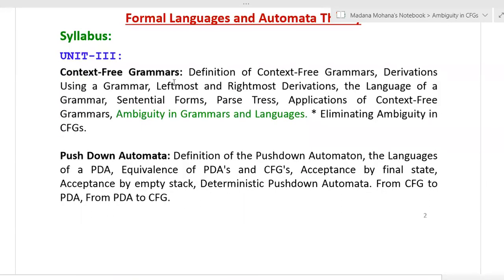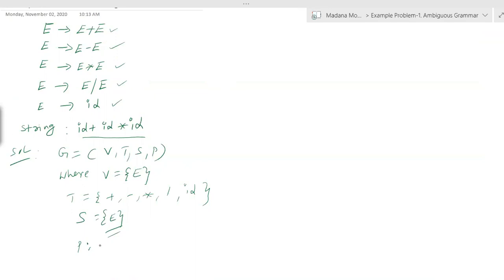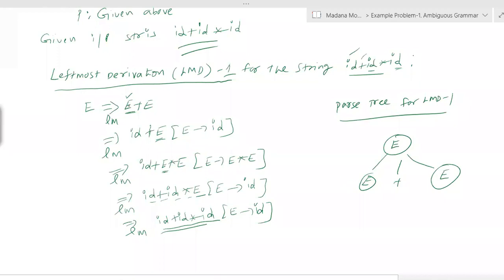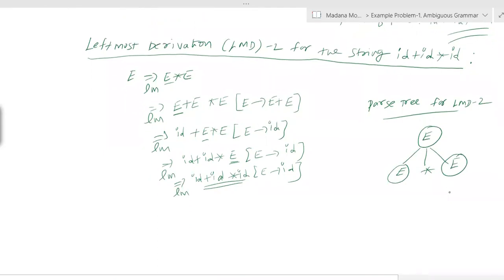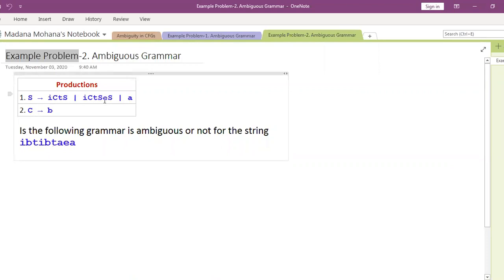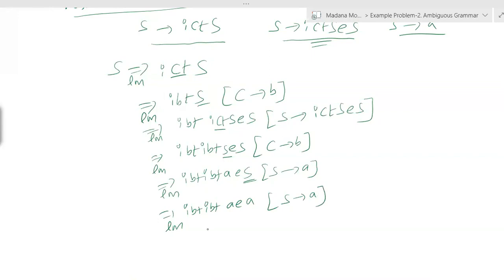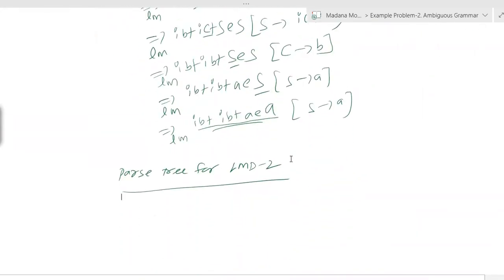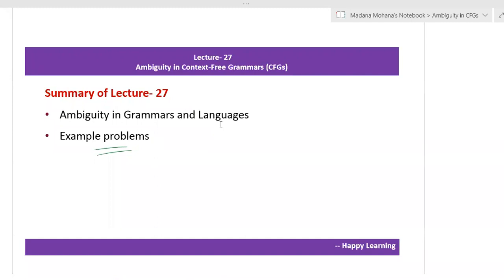Formal Languages & Automata Theory | Lect-27. Context-Free Grammars (CFG's): Ambiguity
Lecture-27. Context free Grammars (CFG's): Ambiguity

OUTLINE:
- Ambiguity in Grammars and Languages
- Ambiguous Grammar
- Example problems on ambiguous grammars

Course Coordinator:
Dr. R. Madana Mohana
Associate Professor

UDEMY INTERNATIONAL:  MOOCS CERTIFICATION COURSES BY Prof. R. Madana Mohana:
1. Introduction to R Programming

2. Basics of R Software for Data Science

3. Formal Languages and Automata Theory

FULL COURSES RELATED TO SOFTWARE AND CSE/IT - ICT LECTURES:
1. Introduction to R Programming - Basics of R Software

2. DATA SCIENCE AND MACHINE LEARNING: BASICS OF R SOFTWARE

3. Formal Languages and Automata Theory / Theory of Computation

4. Compiler Design / Principles of Compiler Design / Principles of Compiler Construction

1. Outcome Based Education (OBE): Computation & Attainments | OBE, PEOs, POs & PSOs

2. Outcome Based Education (OBE): Computation & Attainments | Bloom's Taxonomy

3. Outcome Based Education(OBE): Computation & Attainments | CO-PO/PSO Mapping & CO's Assessment

4. Outcome Based Education(OBE):  Computation & Attainments | COURSE OUTCOMES (CO) ATTAINMENT

5. Outcome Based Education(OBE): Computation & Attainments | PO / PSO Attainment & Actions Taken

6. Outcome Based Education(OBE): Attainment of Course Outcomes (COs), Programme Outcomes (POs) & Programme Specific Outcomes (PSOs)